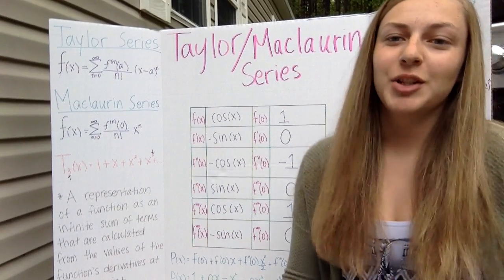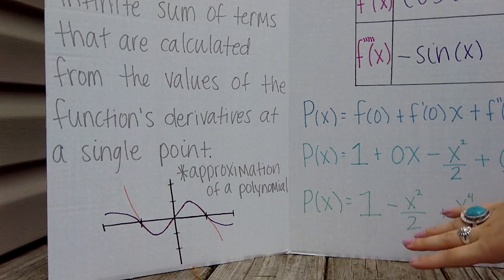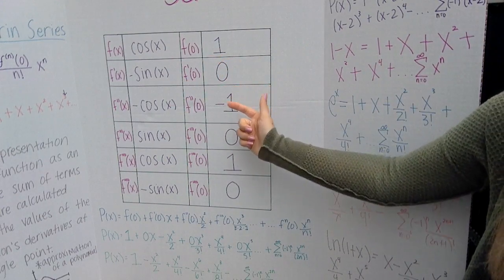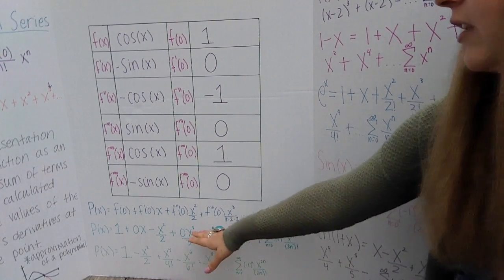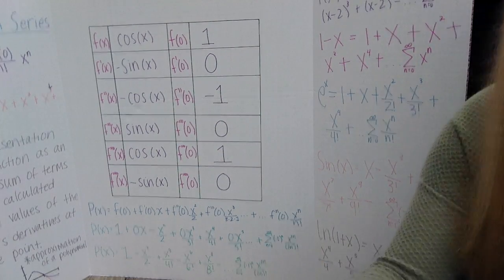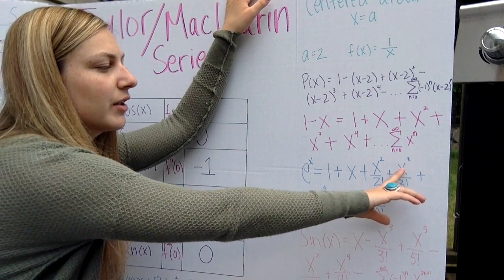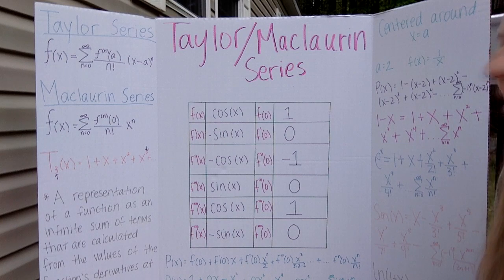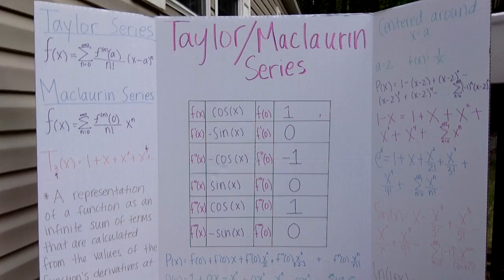Taylor & Maclaurin Series